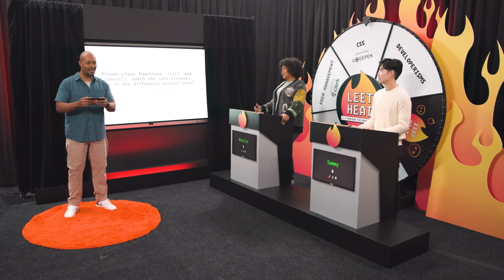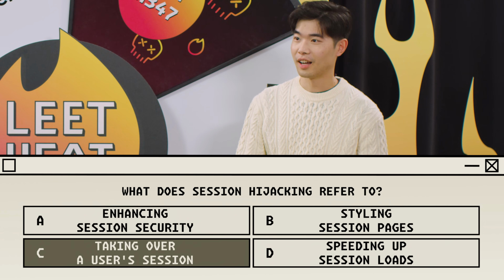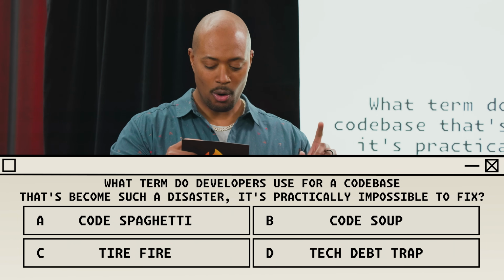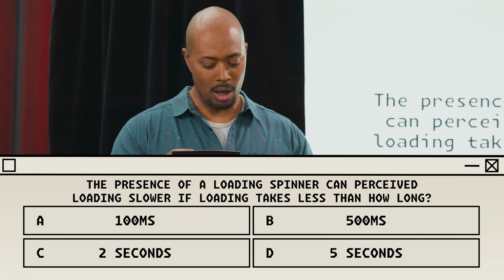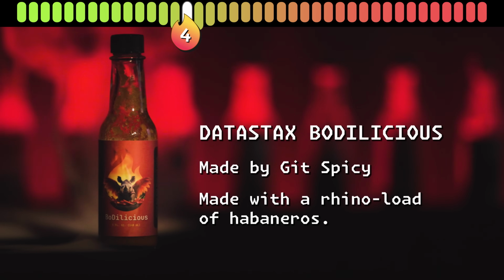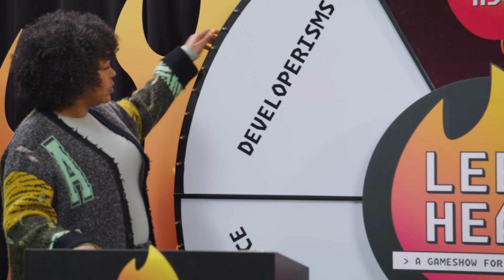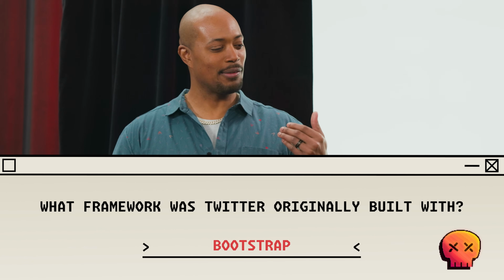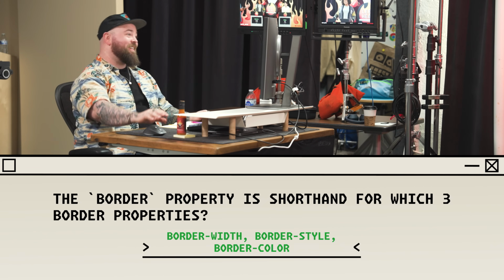Dev game show with hot sauce penalties for wrong answers (Natalie vs Sammy, Leet Heat S1.E5)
Get ready for a game show made for developers. Contestants need to bring the dev knowledge... or face the heat! 🔥🌶️

Natalie Davis and Sammy Au face off in episode 4 of Leet Heat.

*Categories in this episode:*

- User Management
- Frameworks
- CSS
- Developerisms
- User Experience

Host @marktechson asks contestants a rapid-fire series of questions that span across the full stack of modern web development. If they get the answers right, they earn points. But if they're wrong? The spice level goes up.

Can they keep their cool as they eat progressively hotter sauces? Watch and find out!

@neondatabase provides a serverless Postgres platform with database branching, ephemeral environments, and a lot more

@clerkdev is a comprehensive user management platform with drop-in components to get auth handled in your app

CodePen lets you build, share, and remix frontend ideas with a community of talented and creative developers

@DataStax is the fastest way to build AI applications.

Chapters:
0:00 Opening
0:39 Rules
0:58 Round 1 begins
6:10 "Commercial" break 1
7:01 Meet the contestants
9:03 Round 1 continues
18:19 "Commercial" break 2
19:09 Round 2 begins
31:17 A spicy proposition
33:00 Bloopers and credits